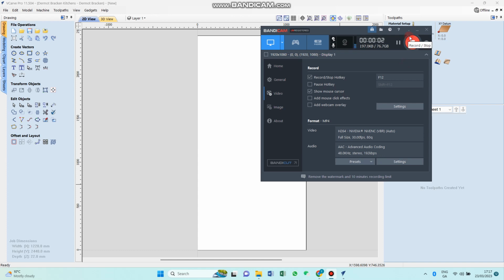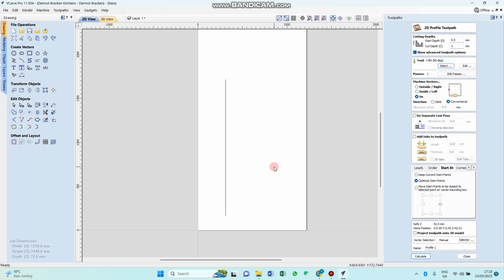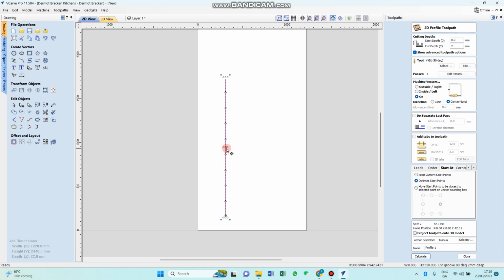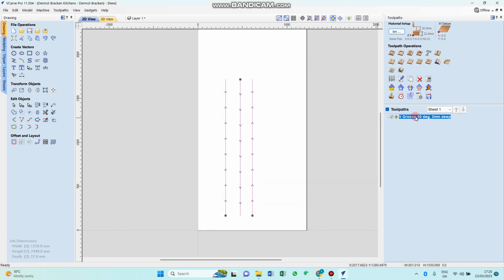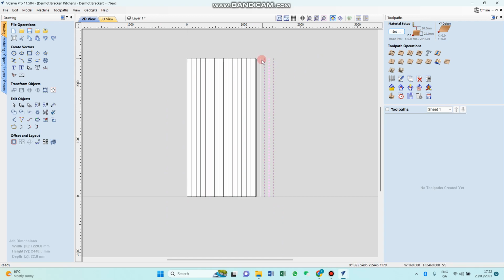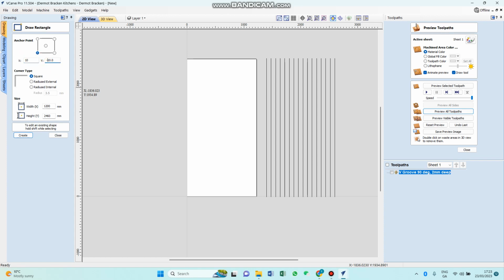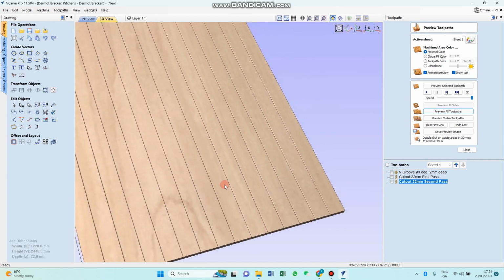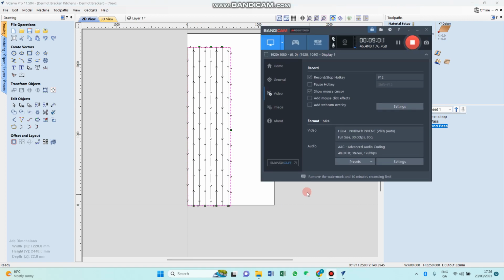13 V grooved panels